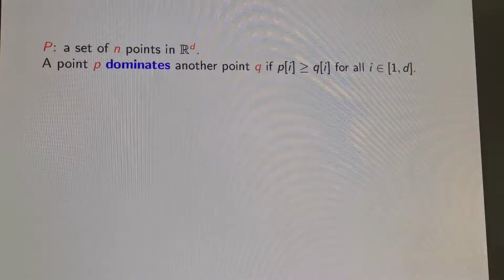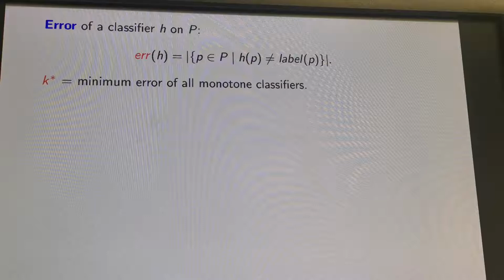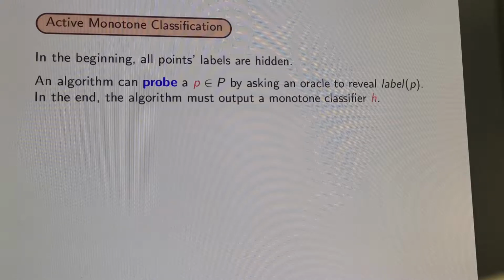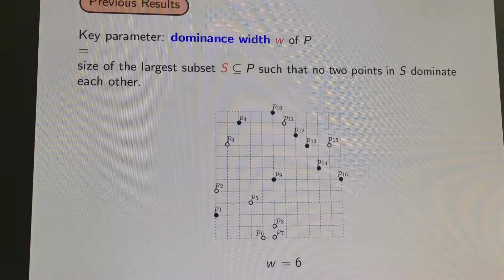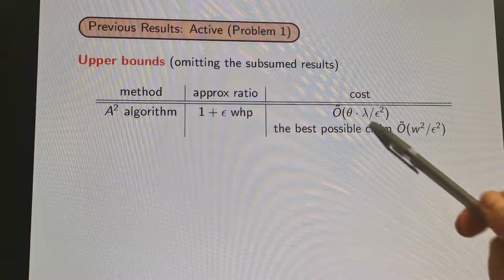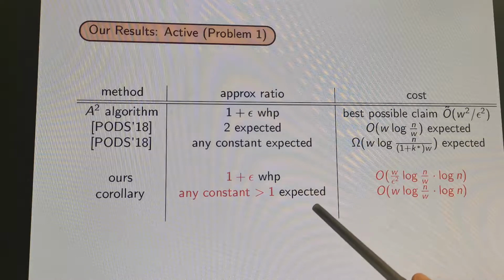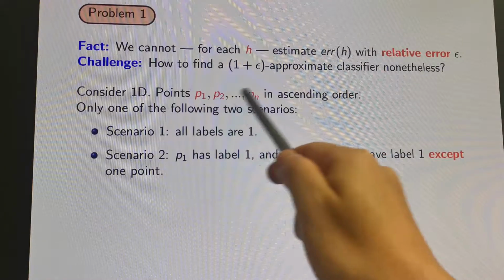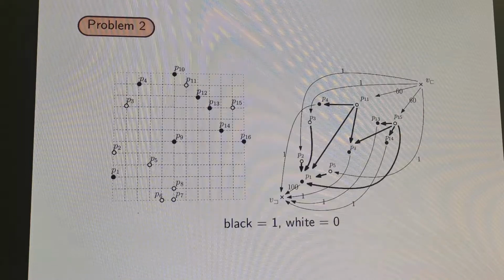pods051 New Algorithms for Monotone Classification